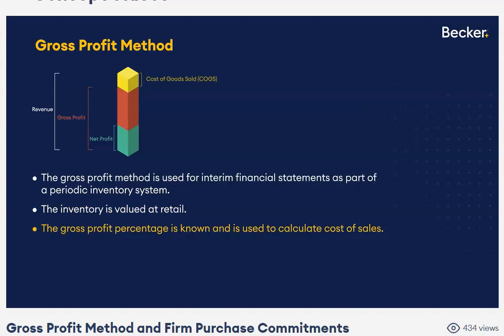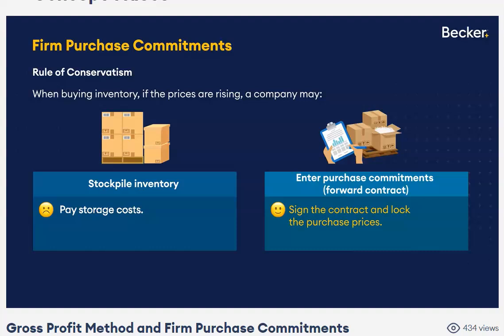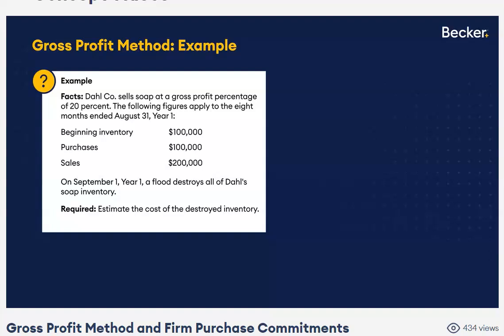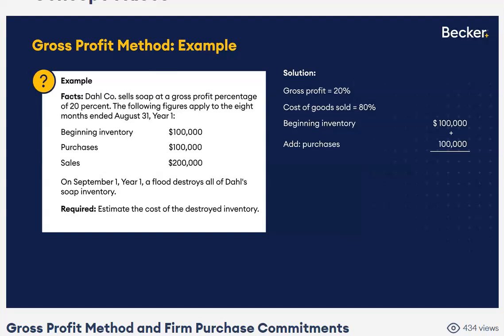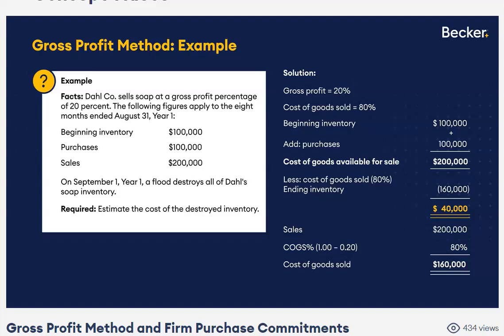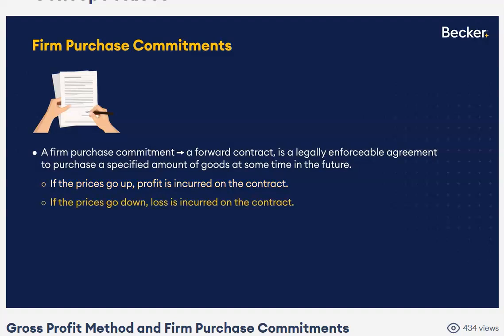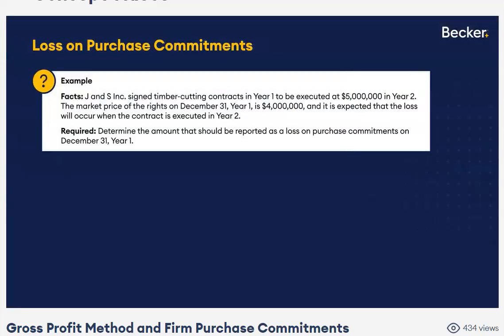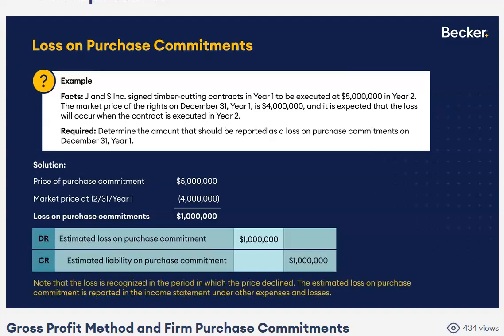F3 M3 5 Gross Profit Methods and Firm Purchase Commitments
CPA FAR